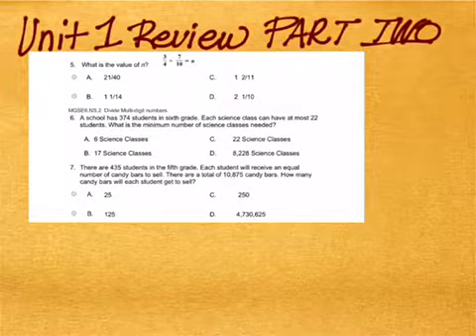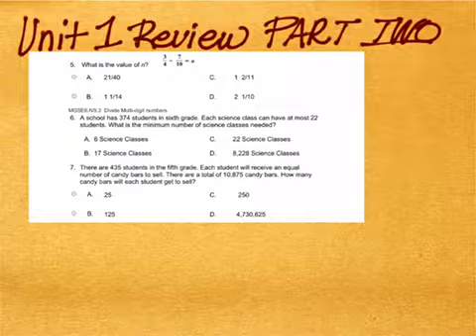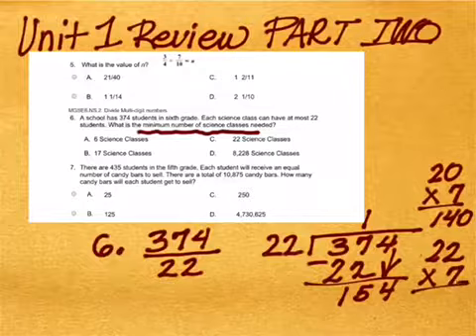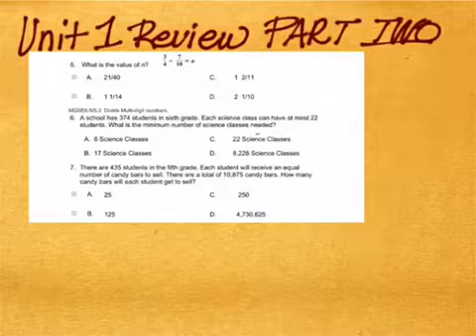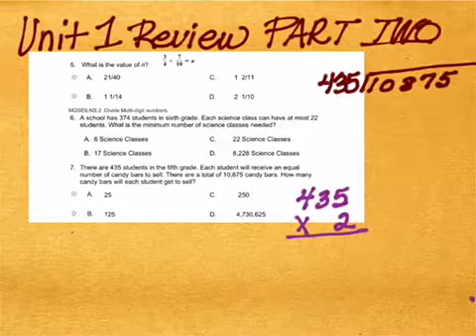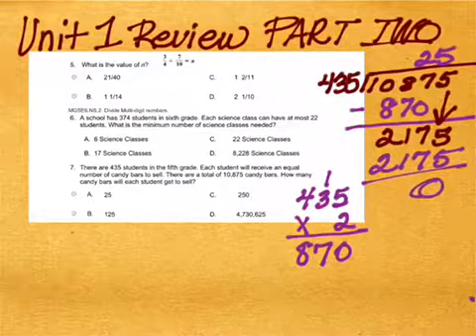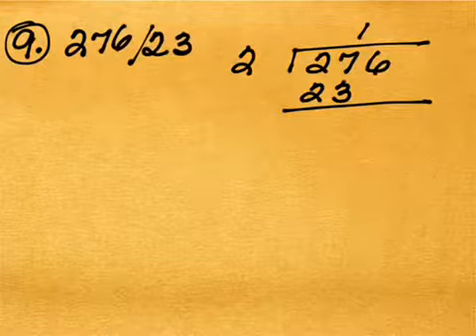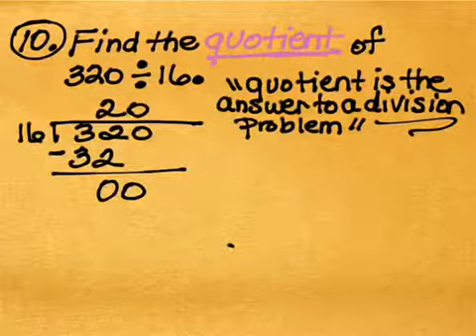Part 2: Unit 1 Study Guide #6-10